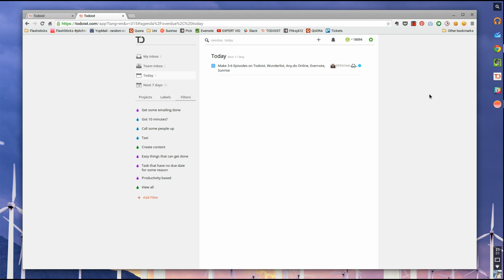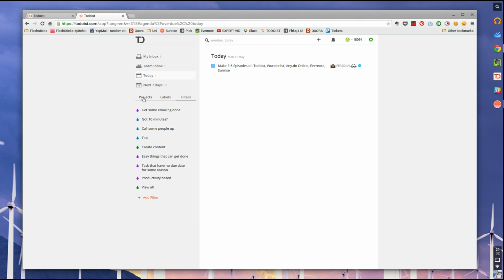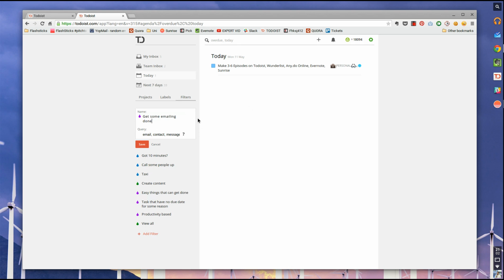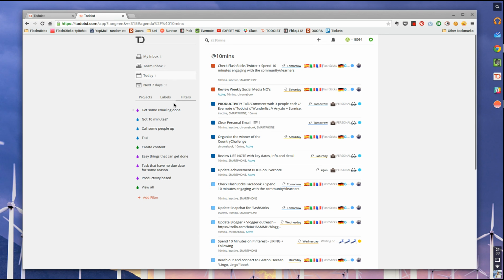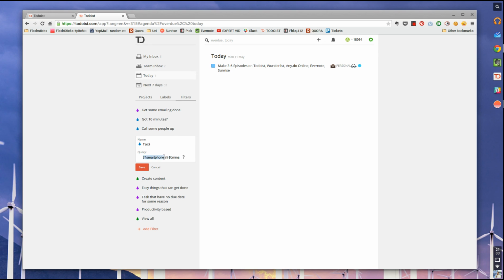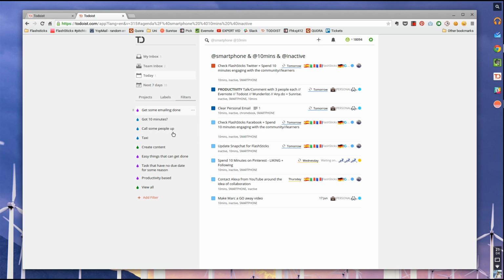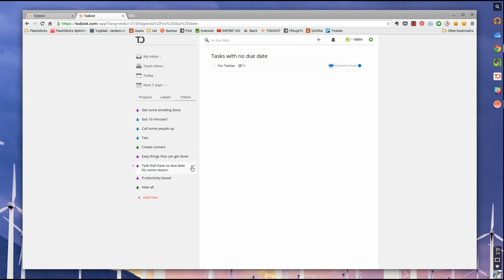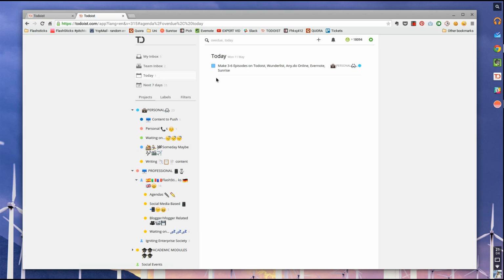Episode 34: Todoist: Basic Filters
The mission here is to create sustainable, informative and motivational personal and team productivity videos.

Suggest questions on Twitter: @FrancescoD_ales and I will answer them

Thanks,

Francesco Keep Productive is a community dedicated to helping you find the best productivity applications and achieving your goals through interviews/advice with experts in the productivity field. You can find out more about Keep Productive over Keep Productive is a community dedicated to helping you find the best productivity applications and achieving your goals through interviews/advice with experts in the productivity field. You can find out more about Keep Productive over Find the perfect productivity tools with Tool Finder
POPULAR TOOLS